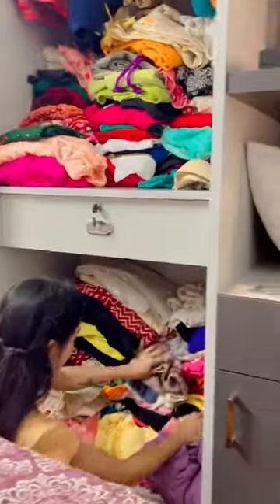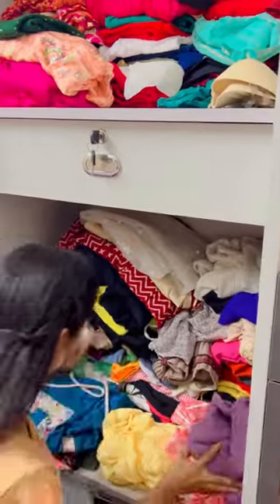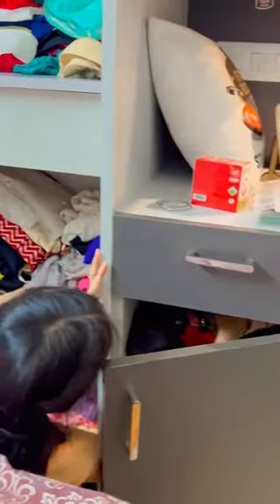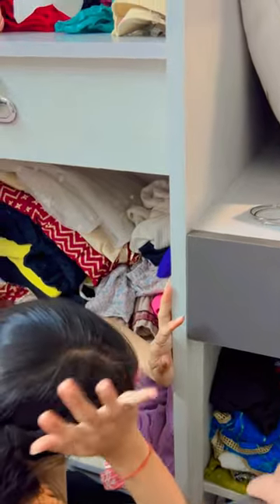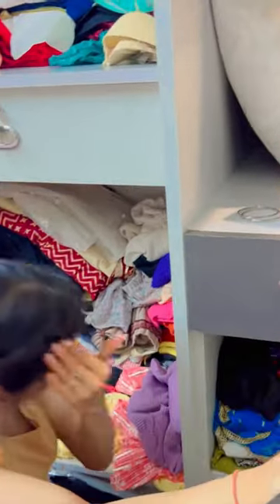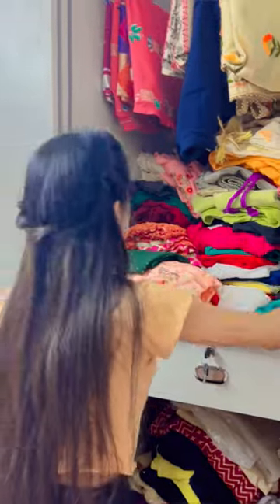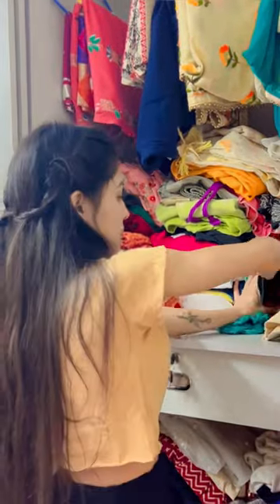Day 80 | 1 Top use se bane 3 dress😳 | anjumor #100